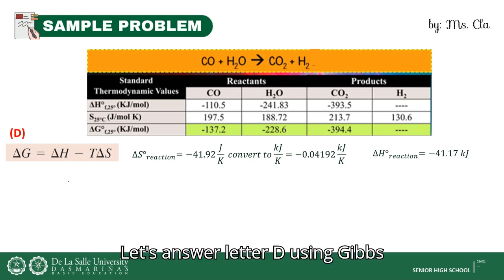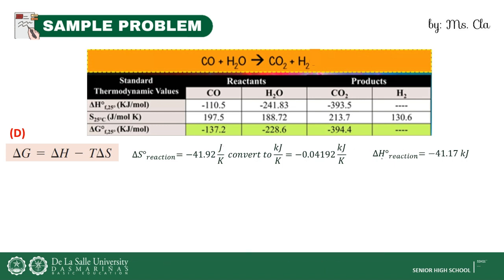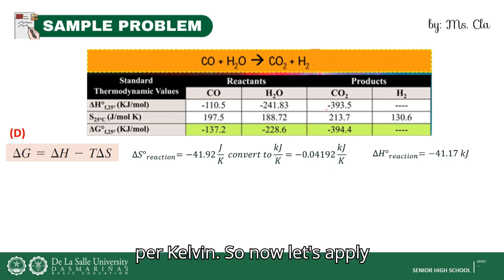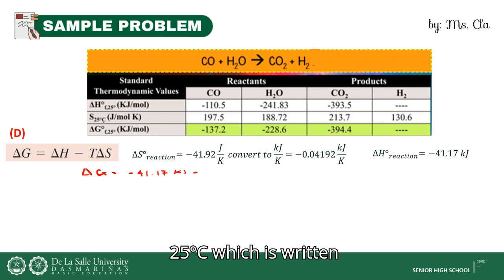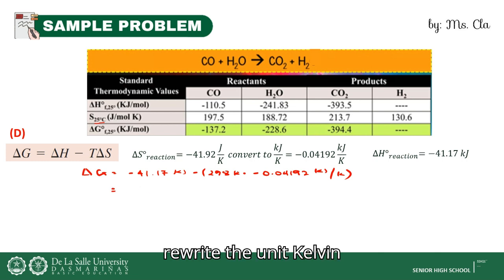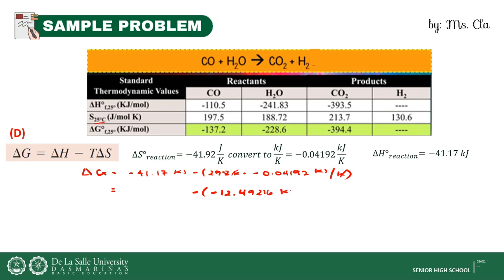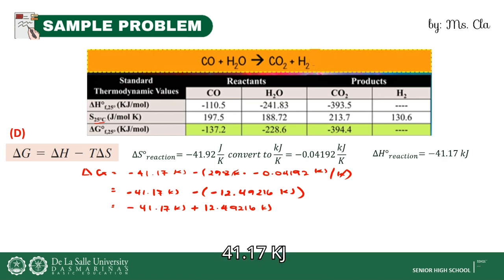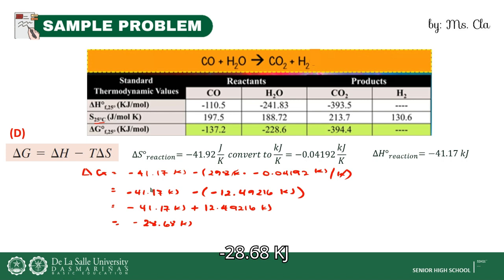Gibbs Free Energy D Gibbs Equation